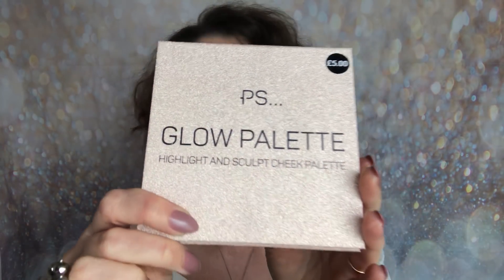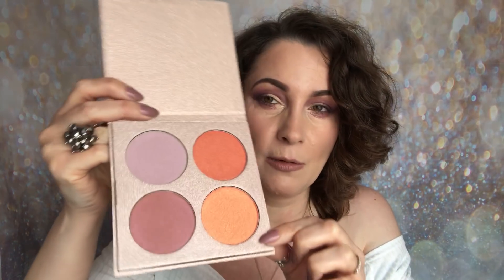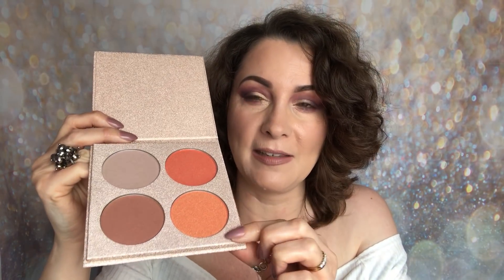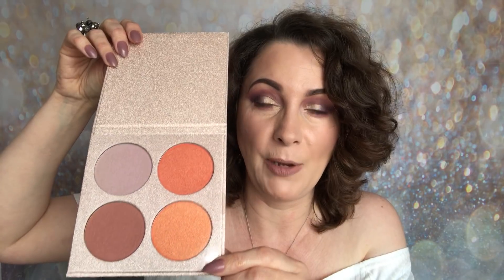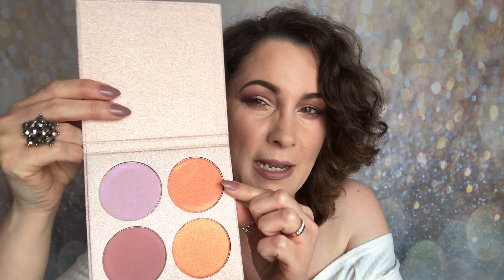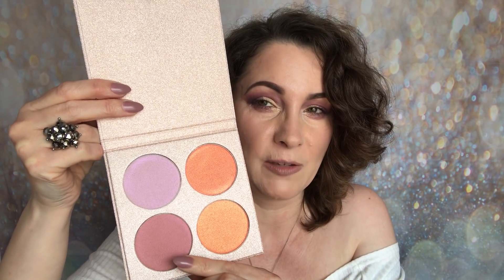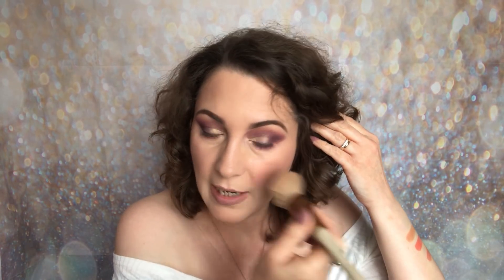Primark PS Glow Palette / Highlight & Sculpt Cheek Palette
Product Mentioned:
Pink Glitter / Highlight & Sculpt Cheek Palette

Purchase Information:
* Primark Stores / £5

Makeup Worn
Face:
* Makeup Revolution Baking Oil
* Makeup Revolution Renaissance Glow Palette
* Primark Nudes Contour Palette
* Primark Nudes Contour & Highlight Kit

Eyes:
* Makeup Revolution Conceal & Define Concealer / C4
* Primark Amplifeyed Mascara / Black
* Makeup Revolution Pro HD Amplified 35 Palette / Dynamic
Suede
Fancy
Redemption
Chic
Broadway
Brick

Brows:
* Makeup Revolution Brow Pomade / Dark Brown
* Collection Brow Pencil / Medium Brown

Lips:
* Stila Stay All Day Matteificent Lipstick / Coquille

                               Samantha x